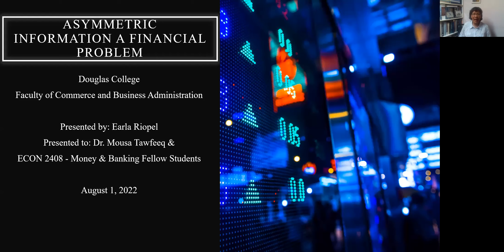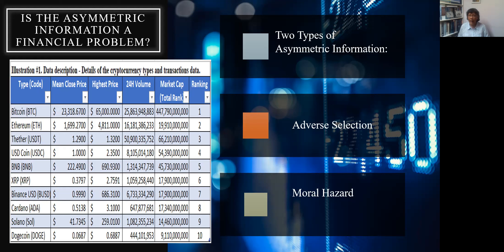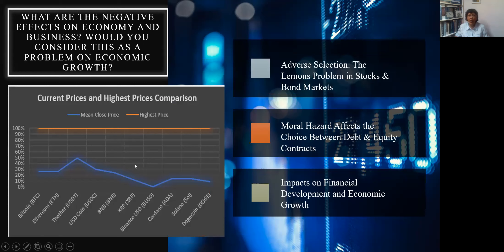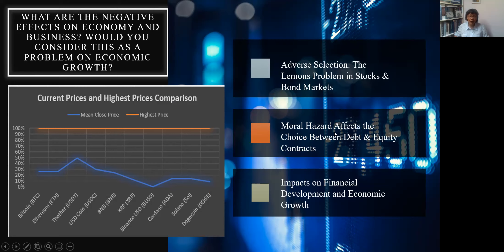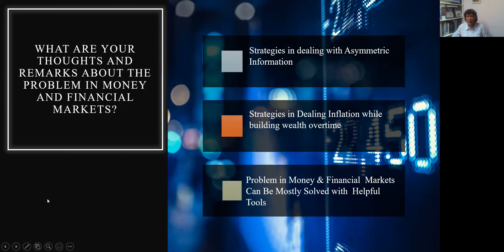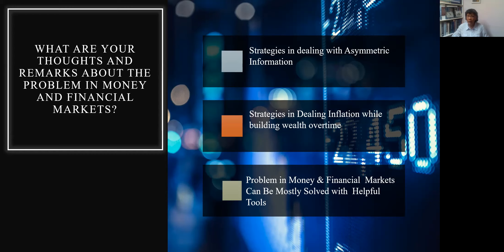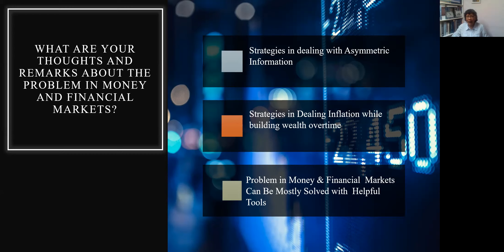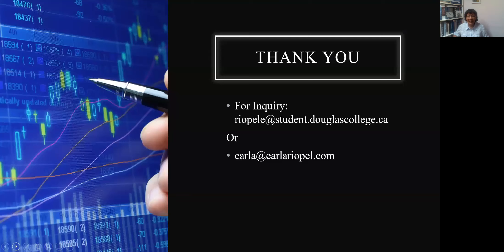ECON 2408 - Money & Banking - Asymmetric Information - A Financial Problem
NYCARE company: Registered under Albert Riopel and Earla Riopel as a Partnership company with the CRA, with two PT employees: One (1) Canadian Resident & One (1) Non-Resident (Philippines).